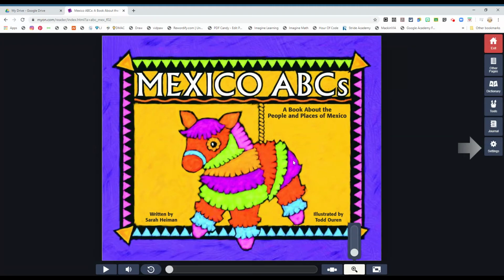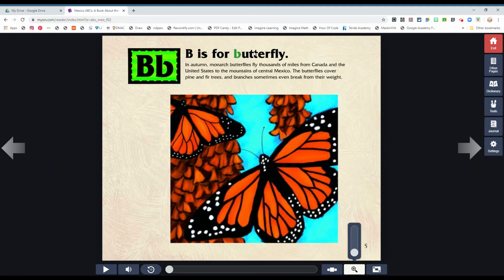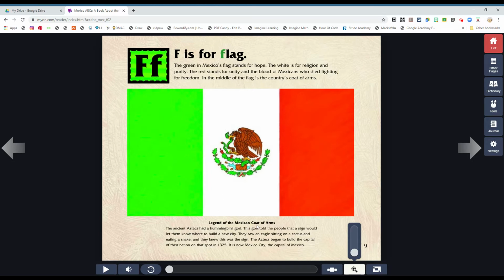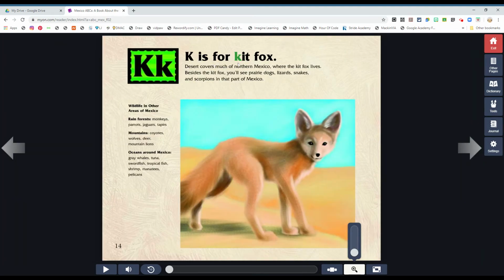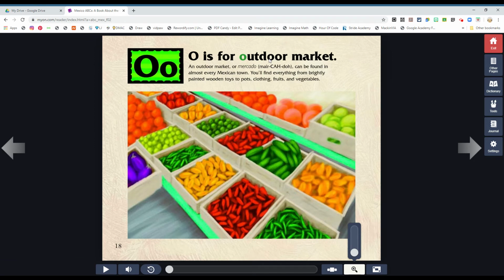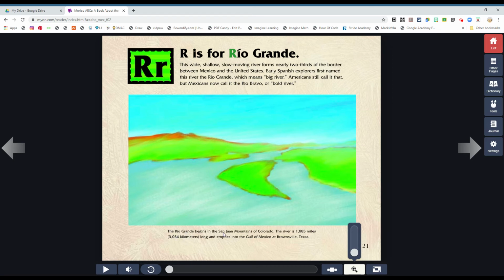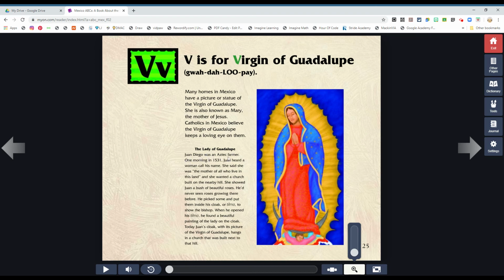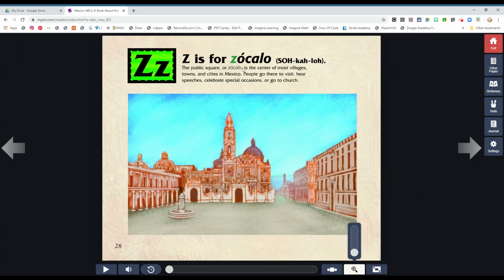Mexico ABCs-#66038 BL 4.5 Pt 0.5